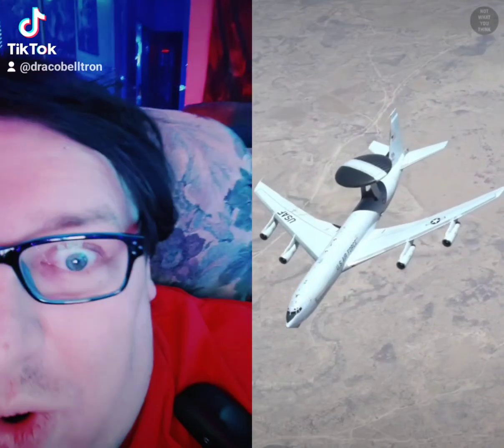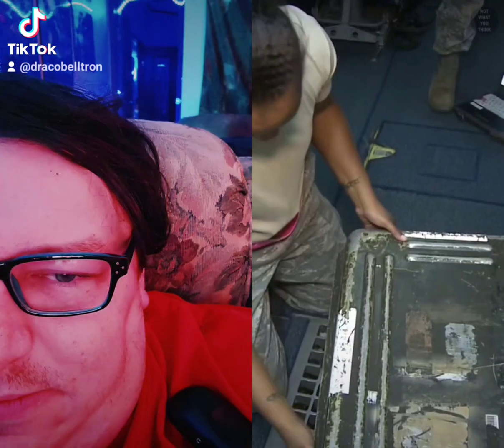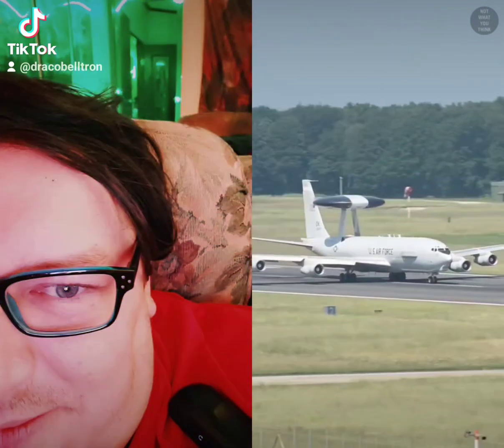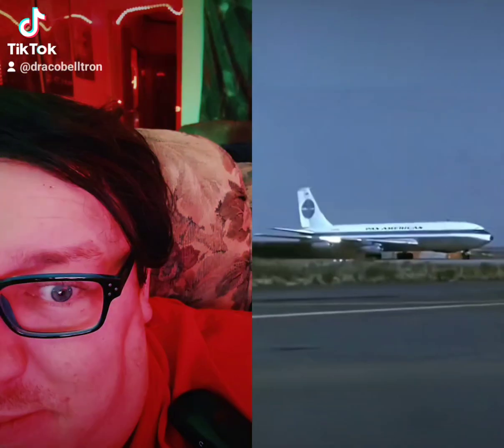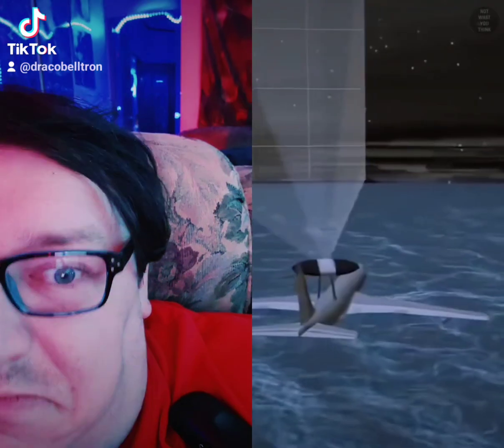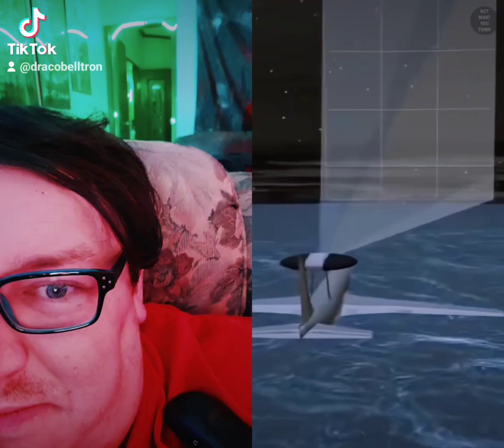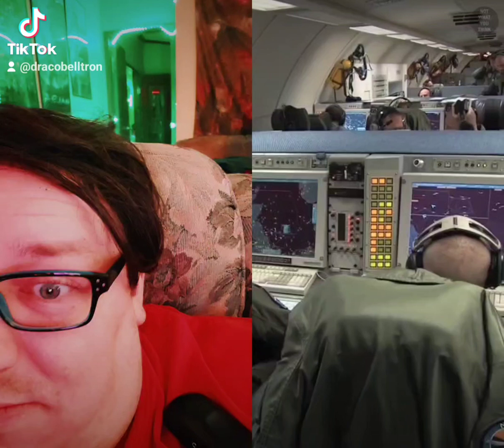military facts 2😁😁